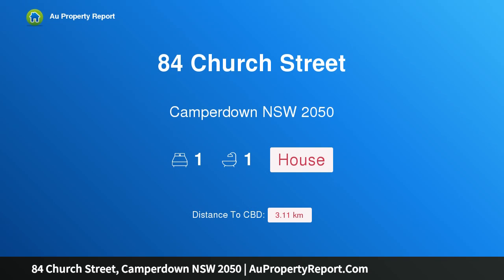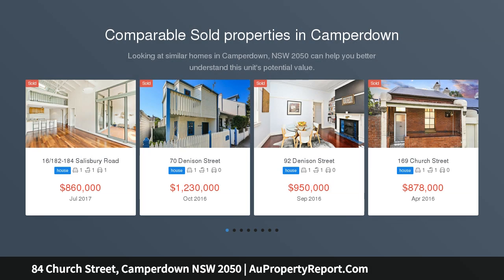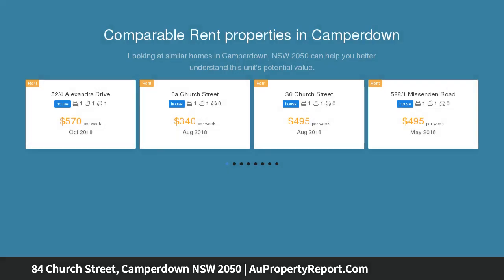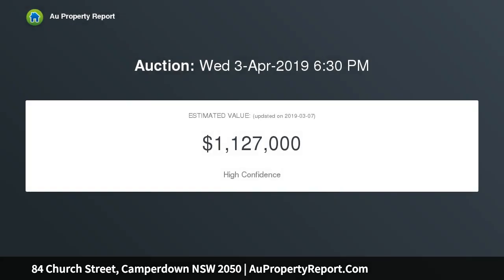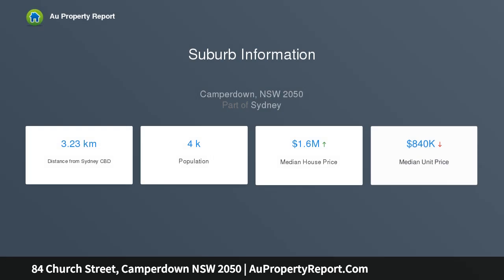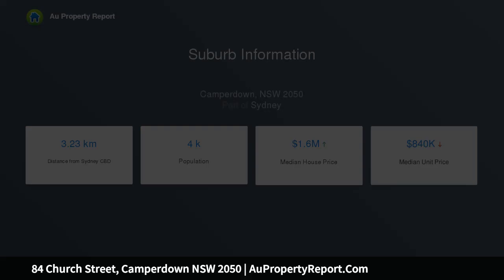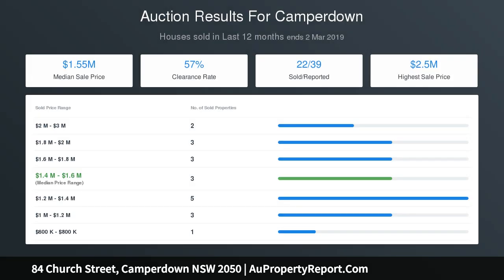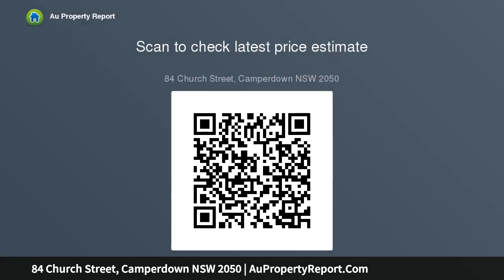84 Church Street, Camperdown NSW 2050 | AuPropertyReport.Com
84 Church Street, Camperdown NSW 2050
Property Type: house
Bedrooms: 1
Bathrooms: 1
Car Space: 0
Unique one/two bedroom light filled home